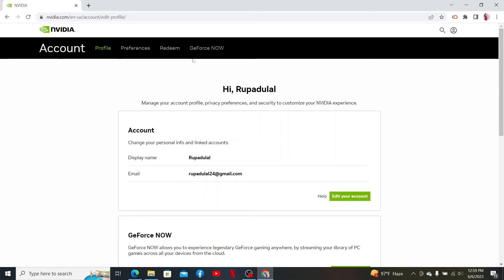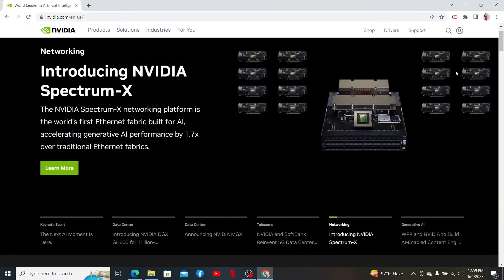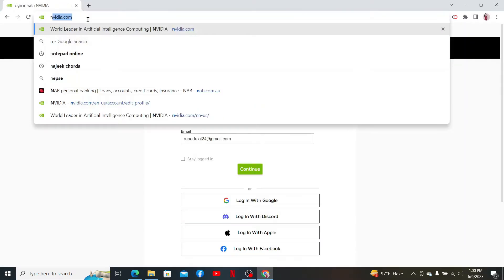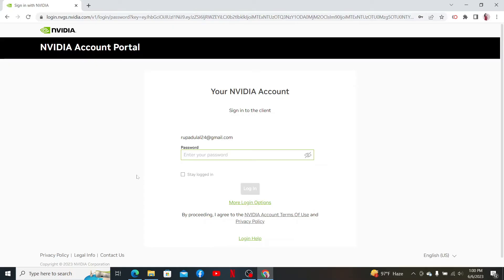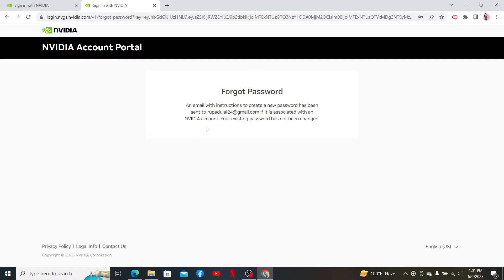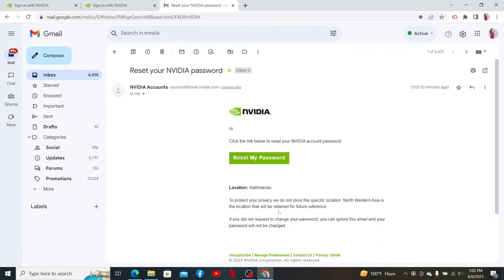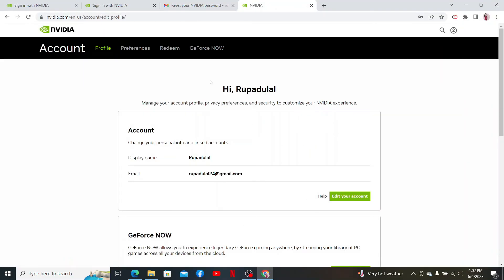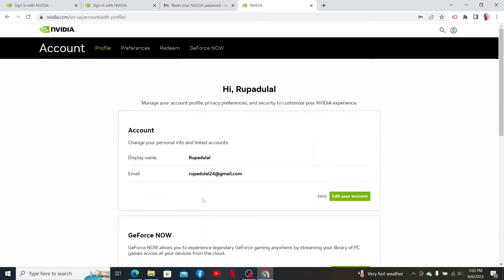How to Reset NVIDIA Account Password in 2 Minutes?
Resetting your NVIDIA password is a straightforward procedure, and by following our instructions, you'll be back in control of your account in no time. Don't let a forgotten password prevent you from enjoying the full benefits of NVIDIA's products and services.

In this tutorial, we will show you how to reset your NVIDIA password in a few simple steps.

Forgetting your password can be frustrating, but don't worry! We've got you covered. Whether you need to regain access to your NVIDIA account or secure it with a new password, this comprehensive guide will walk you through the process.